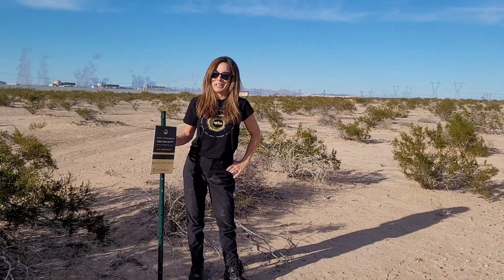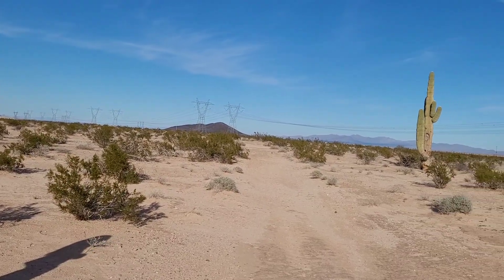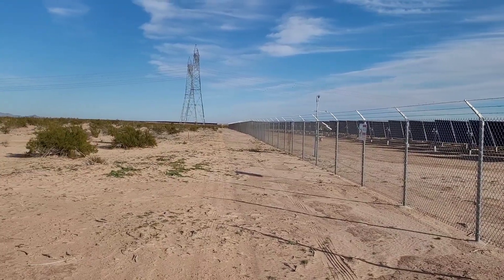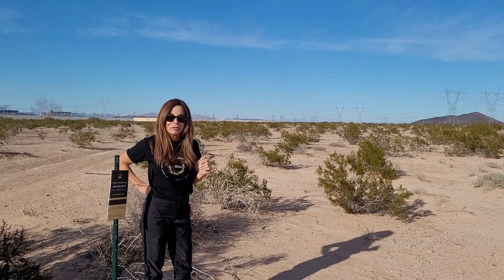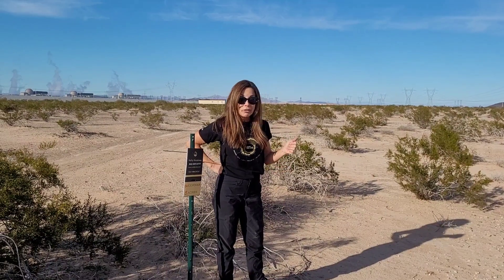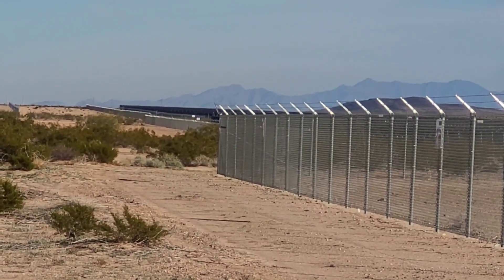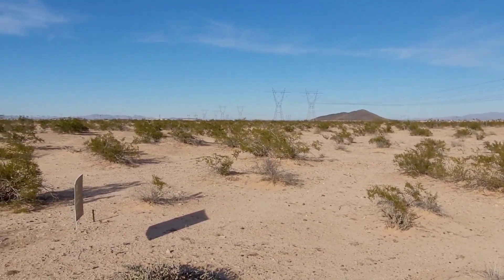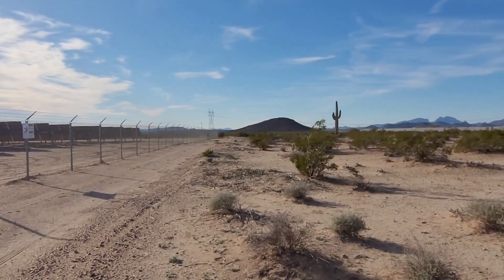5 (quiet) acres between the solar farms 94XX S 363rd AVE -, Tonopah, AZ 85354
This 5 acres could be a great investment for you! Located between the solar farms and the power plant so there are plenty of options for you. Use it now or hold for investment. Beautiful area- you must come see it! Partial floodplain but do your homework, it's still buildable. The signs are at the SE and the SW corners! Print out your aerial view photo and come see it today!